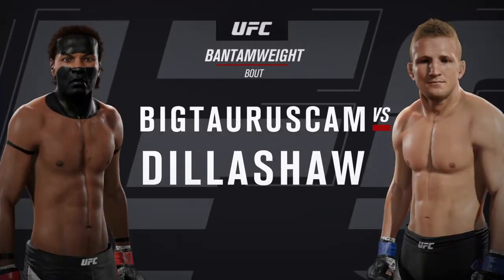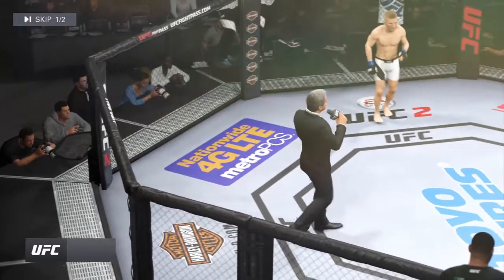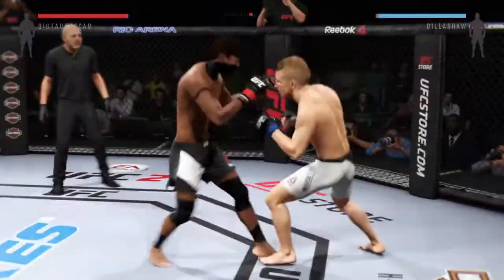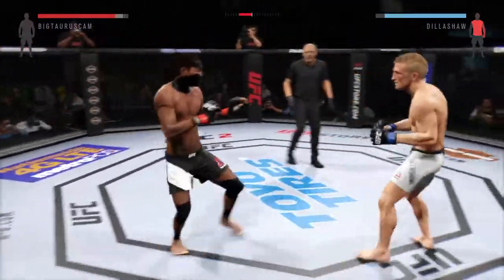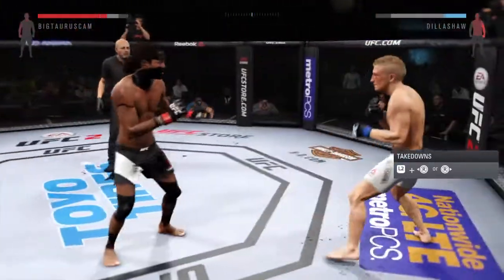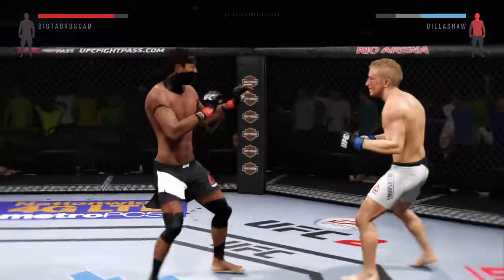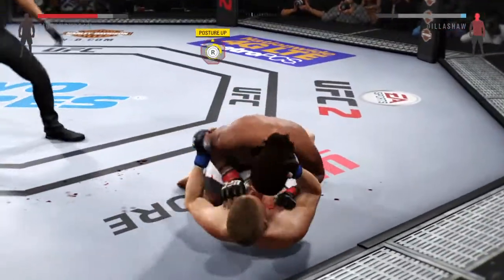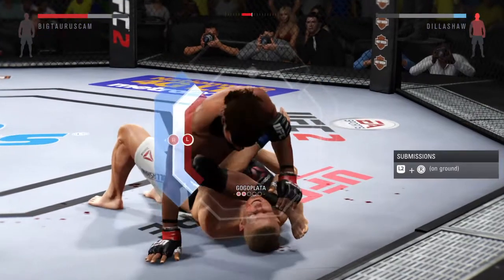XxMonkey_ManxX12 Tim Dilla vs ElTauro Anansi UFC 2 PS4 fight